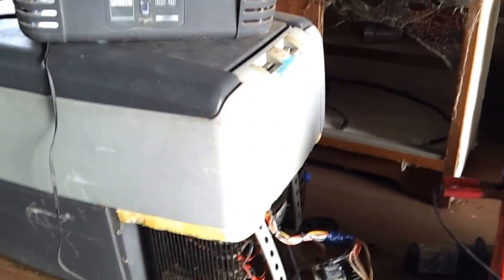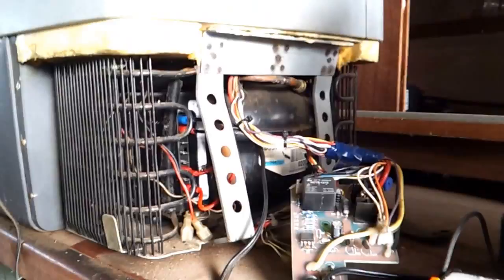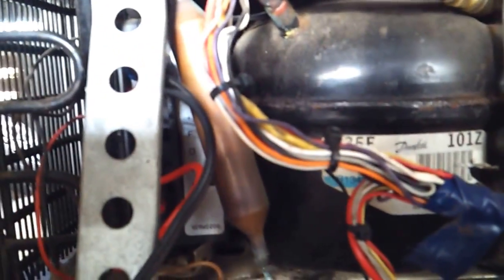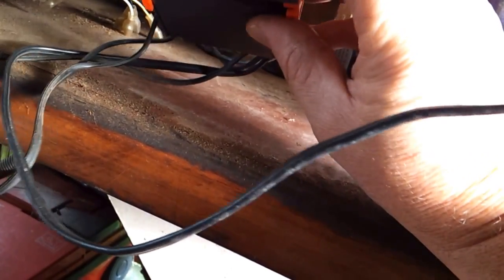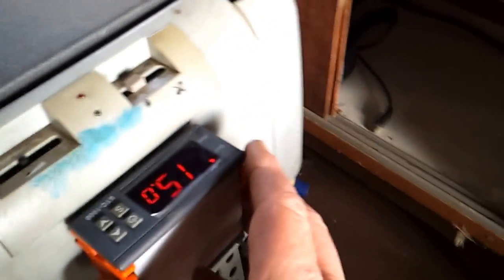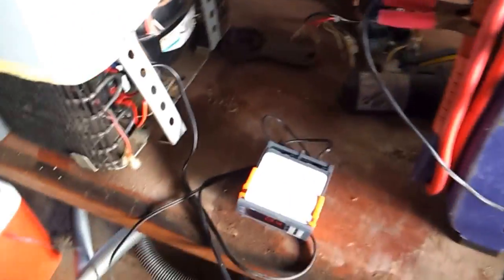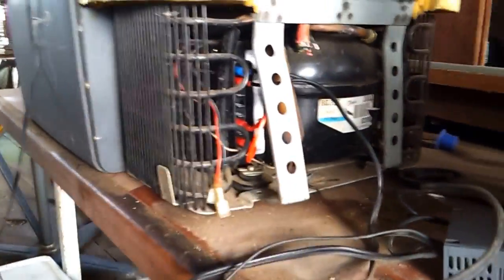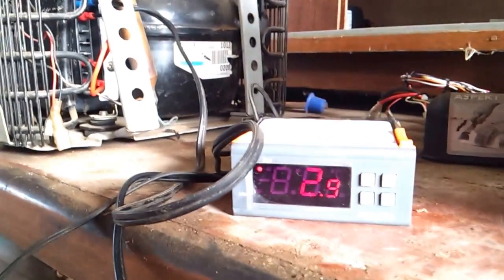How to fix Waeco CCF 40 or any fridge with danfoss compressor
Waeco fridge wasn't working had power light on but compressor wasn't running and the error light wasn't showing any codes. Quote to fix was new pics and temperature controller board at over $300.This conversion will work on any fridge with danfoss or similar compressor.Now holds a much steadier temp with the digital control